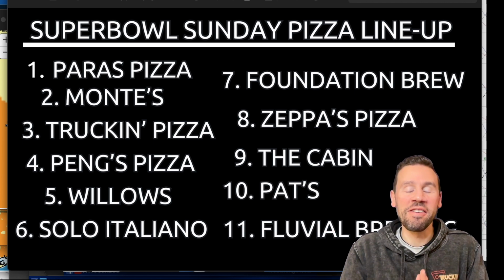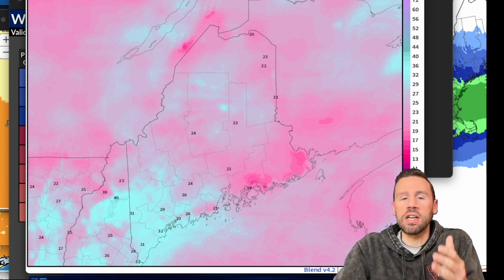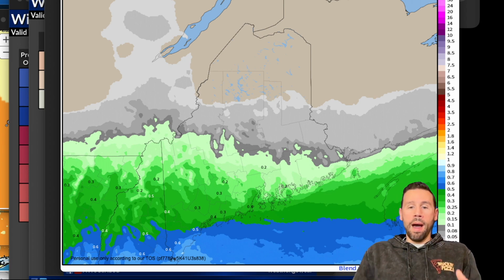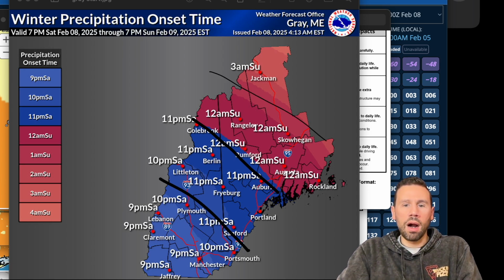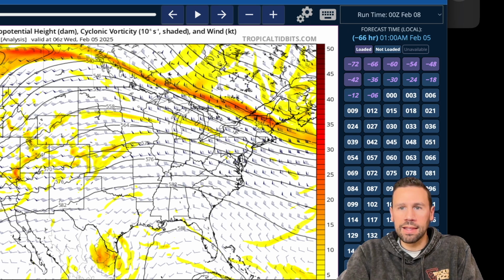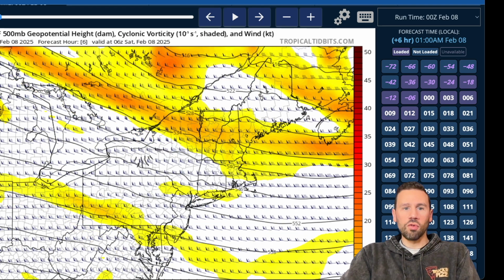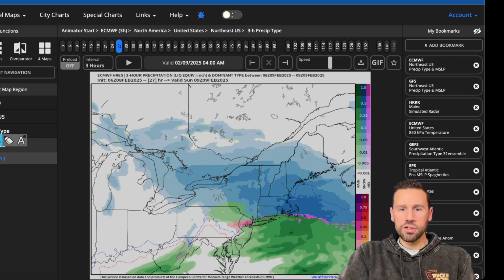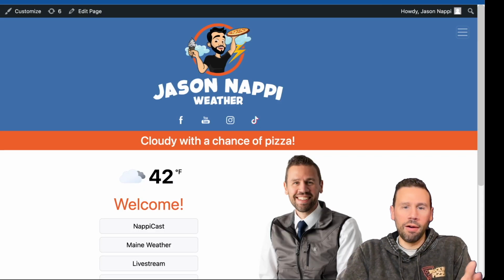Heavy snow this weekend and several more winter storms coming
Storm #1 moves out Sunday (tomorrow) and we get a break before storm #2 arrives Thursday. There's an opportunity that storm turns into a quick-moving nor'easter with a statewide snow and even some mixing in southern Maine. Storm #3 rolls into Maine by Sunday of next weekend with a lot of energy on the weather highway. This storm could also turn into a classic nor'easter with plenty of precipitation and lots of snow. Storm #4 enters the picture the following week with more wintry precip in the forecast.